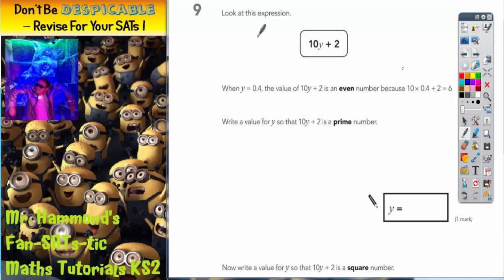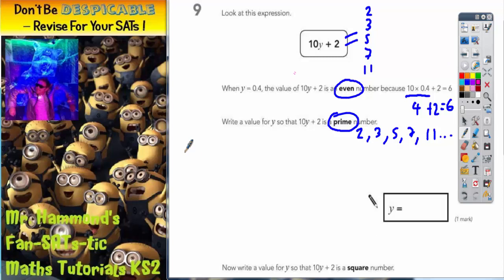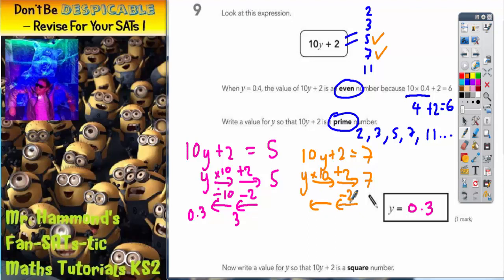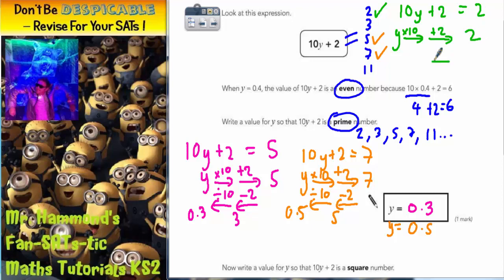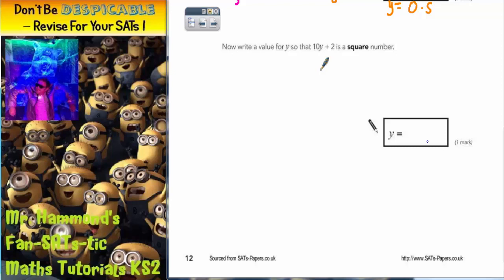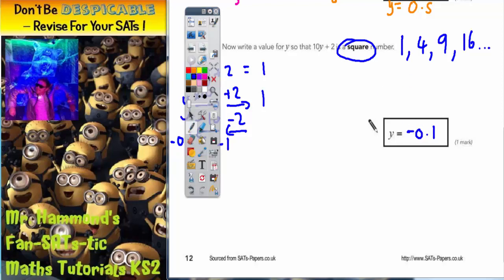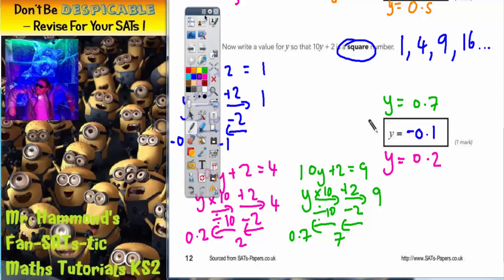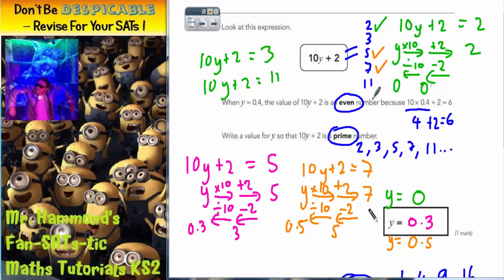Maths KS2 Level 6 SATS 2012A Q9 ghammond